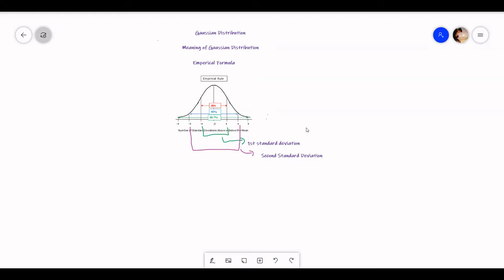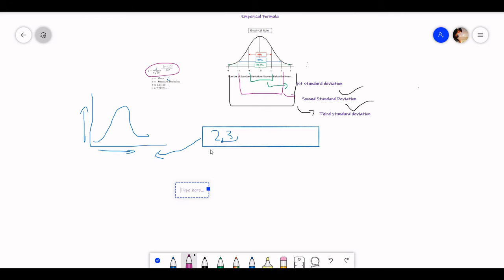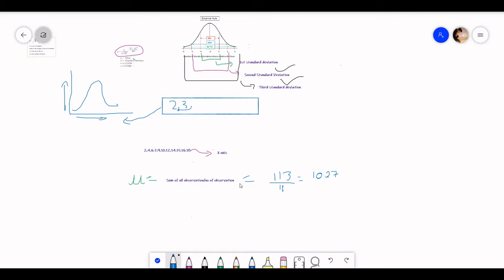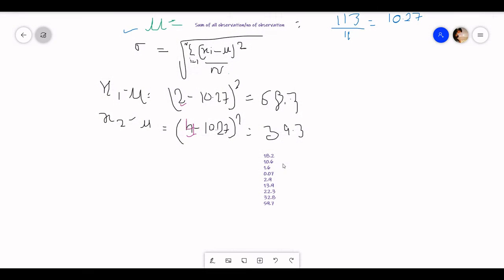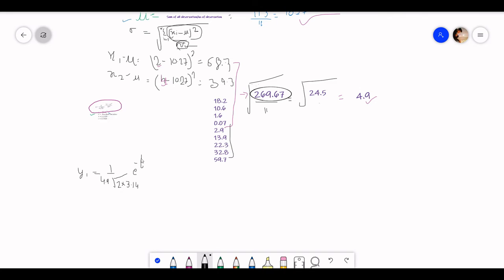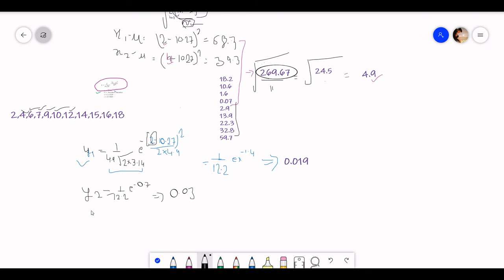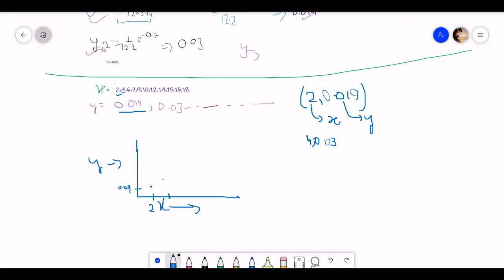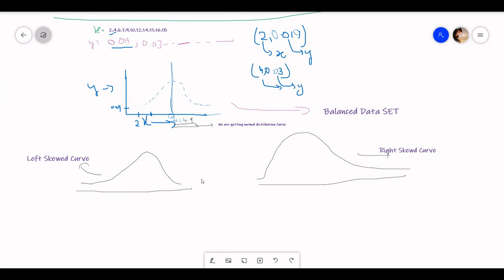Gaussian/Normal Distribution In-Depth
In this video, I explained how we can plot Gaussian distribution with our data in depth. I hope you all will like it. Before this video, you need to understand Standard deviation and Mean. So please watch those videos in my playlist it will help you a lot to understand this.